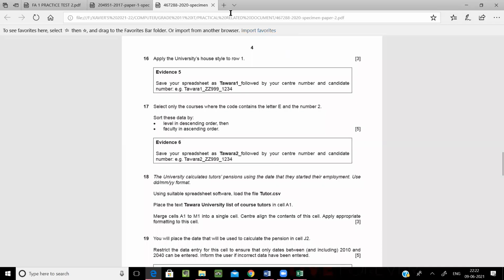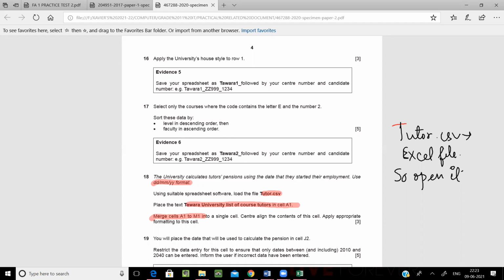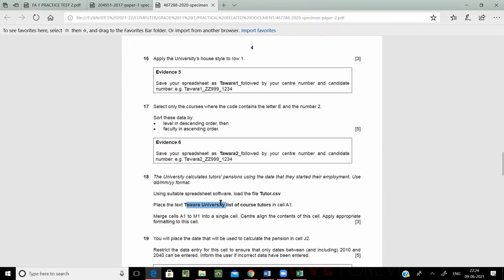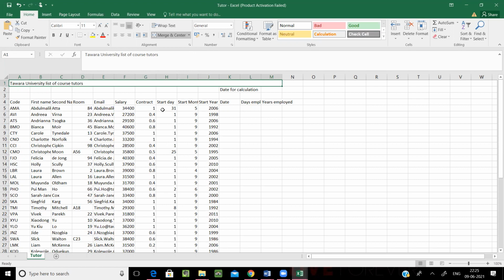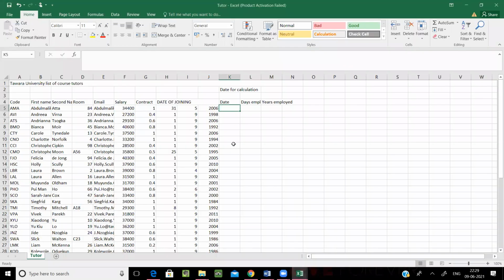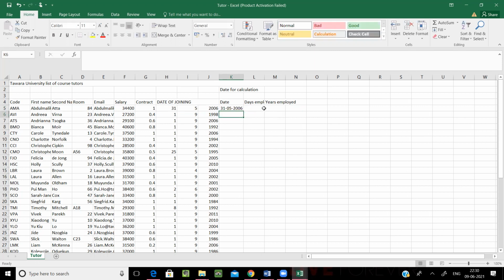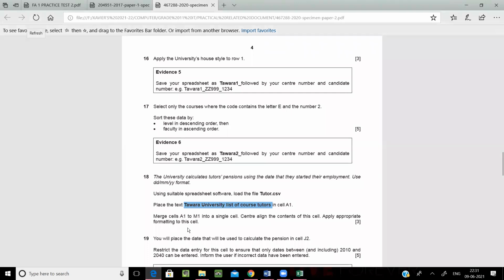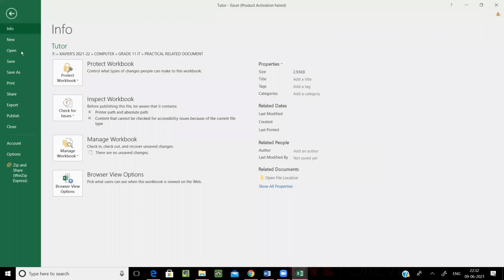PRACTICAL LECTURE 4 STD 11 ICT CHAPTER 8 SPECIMEN Q SOLVING